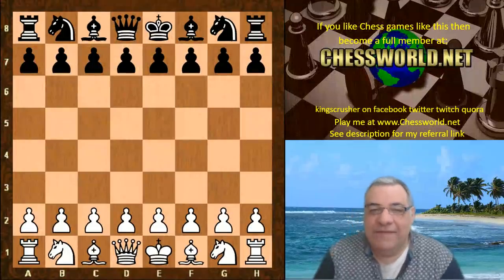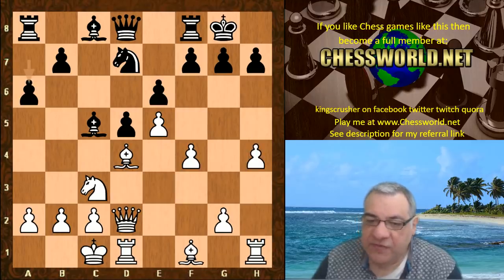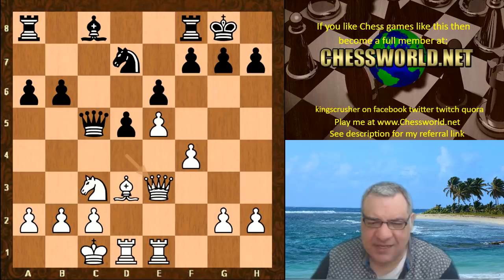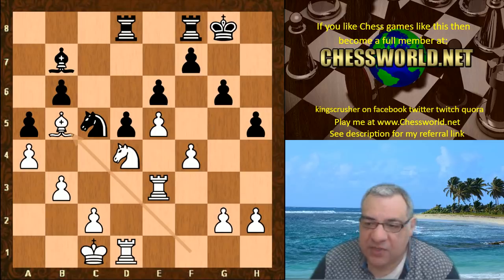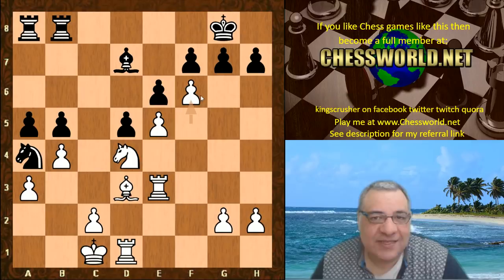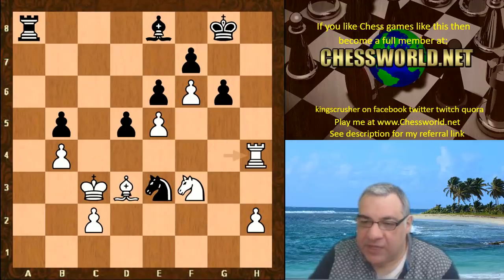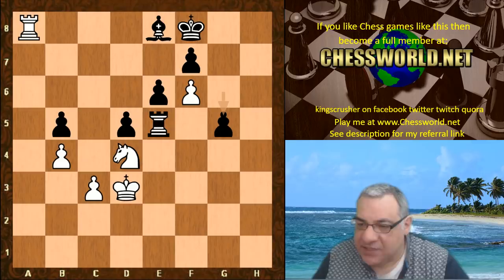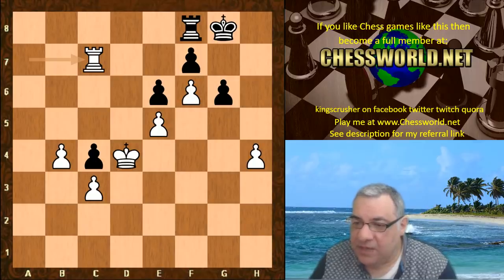Neural Network Leela beautifully reacts to very passive Stockfish French Defence Classical variation